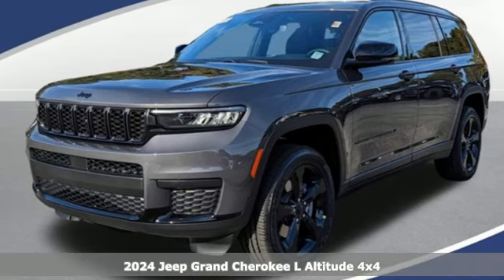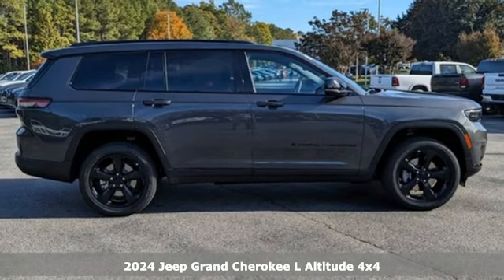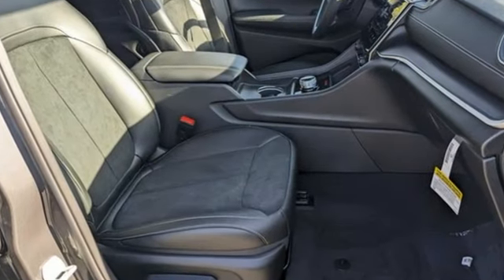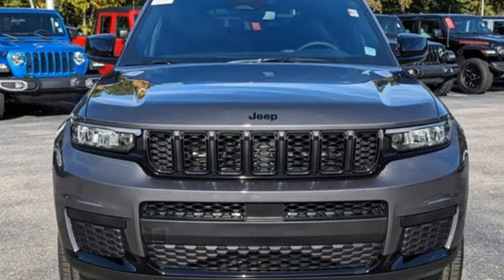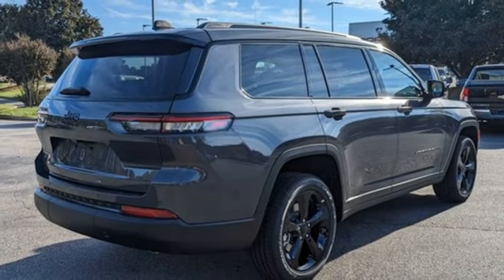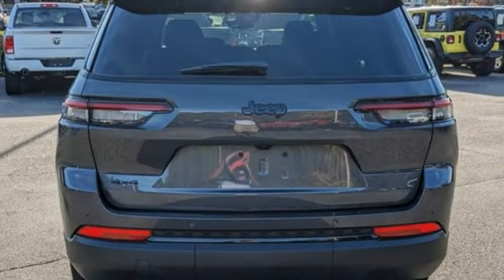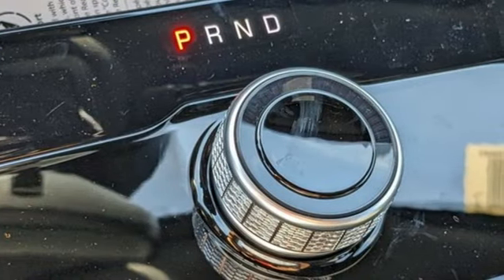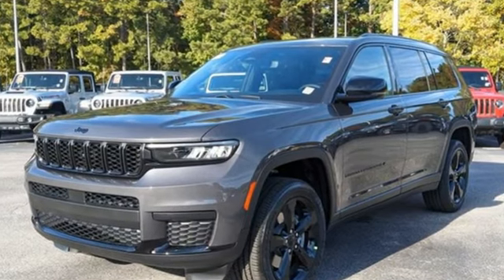New 2024 Jeep Grand Cherokee L Cary, NC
Year: 2024
Make: Jeep
Model: Grand Cherokee L
Trim: Altitude
Engine: 6 3.6 L
Transmission: Automatic
Color: Baltic Gray Metallic Clearcoat
Interior: Global Black
Stock #: Y401728
VIN: 1C4RJKAGXR8930093

Address:
400 Auto Park Blvd